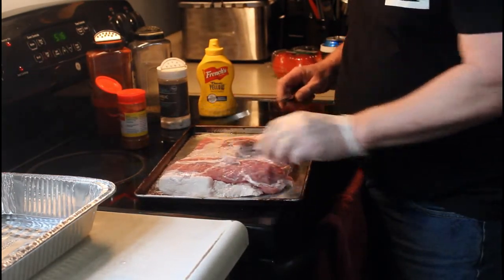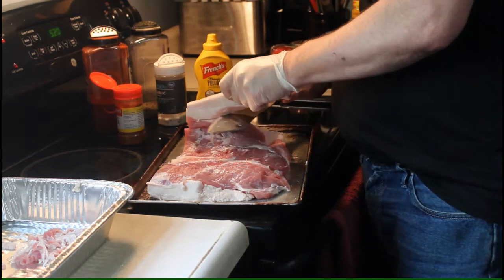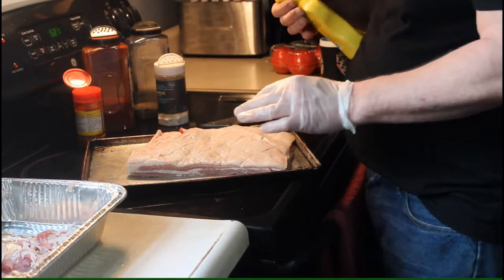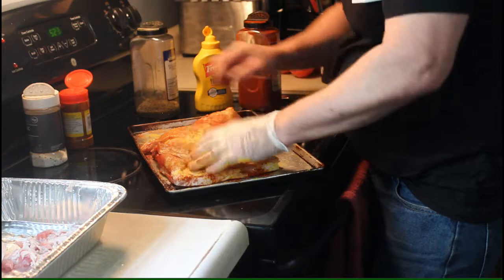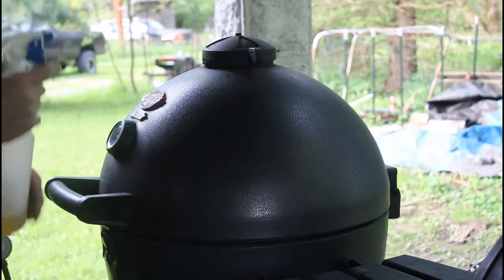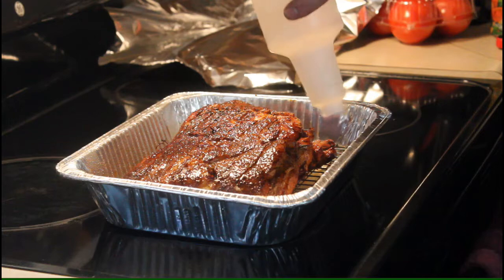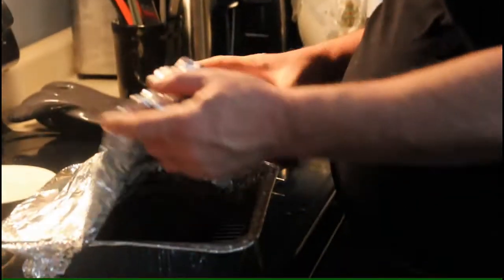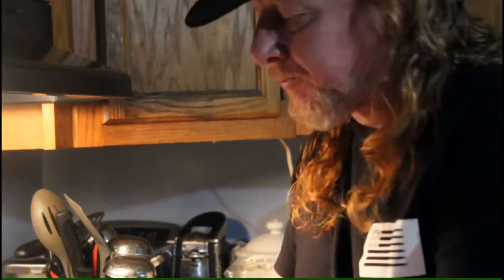Smoked Pork Belly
Put some wiggle in your jiggle with this simple smoked pork belly recipe. Eat It! BBQ. If you have never tried pork side you are really missing something special. Grilled,  Smoked, Charcoal, Wood,
Learn how to smoke a pork belly.